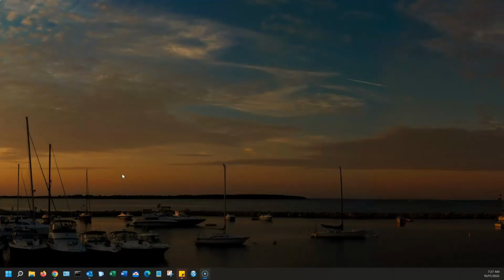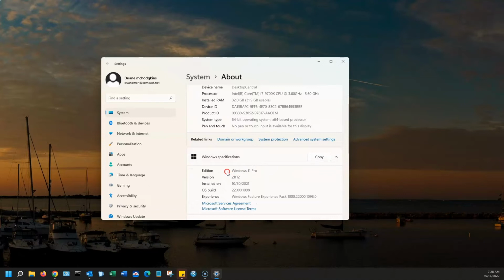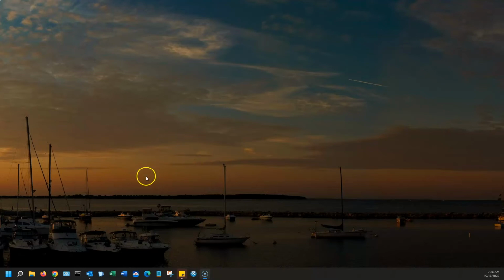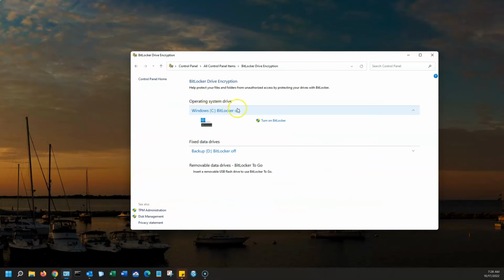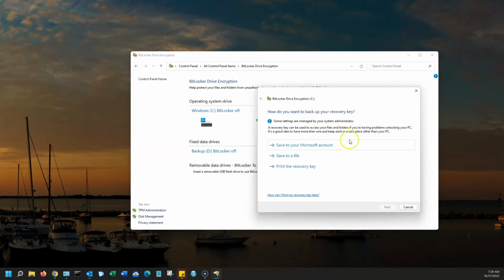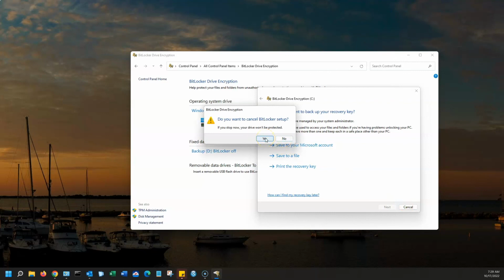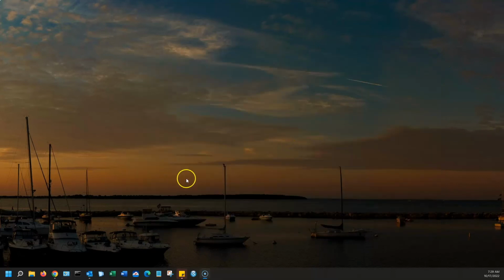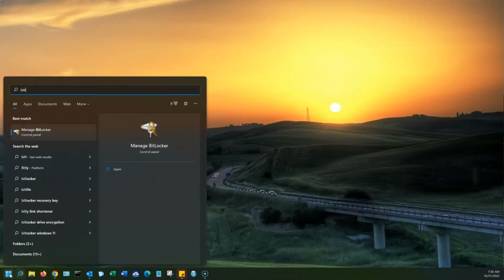Protecting your data from theft and ensuring your drive doesn't become a brick because of Bitlocker.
How to tell if Bitlocker is Available and turned on. This video shows you how to save your recovery key so that you can access your drive if needed.